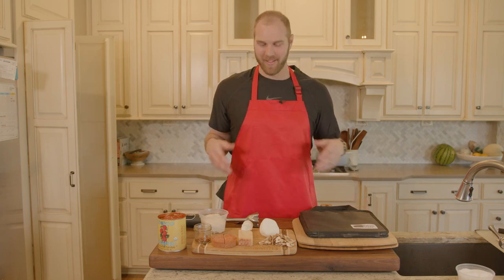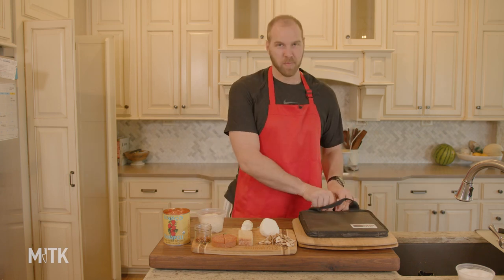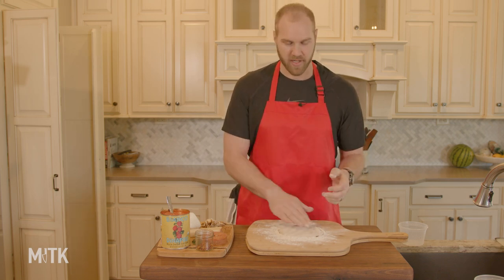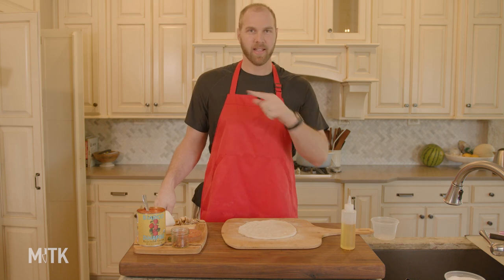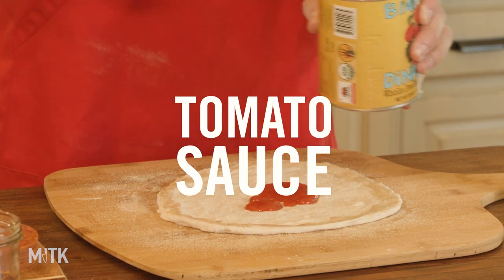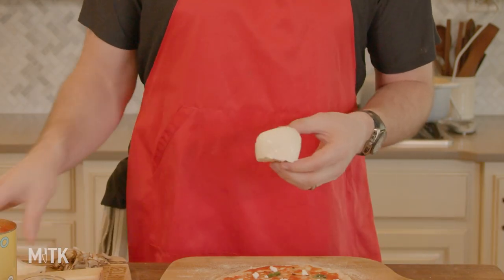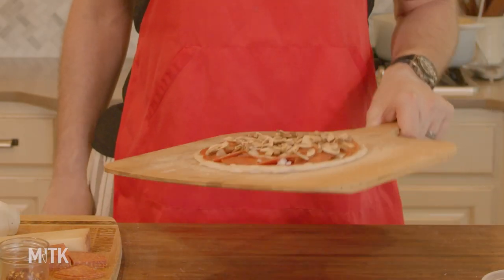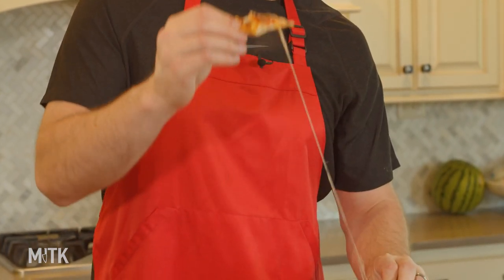Pizza | Mitch in the Kitch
Let's make some pizza! A lot easier than you think and much tastier than take out or frozen, pizza is the ultimate, customizable food. I love it and I know you do, so here's my all time favorite way to make it! If you don't want to make the dough yourself (I promise it's easy) you can buy dough from your local grocery store, or call up your favorite pizza place and ask them for fresh dough.